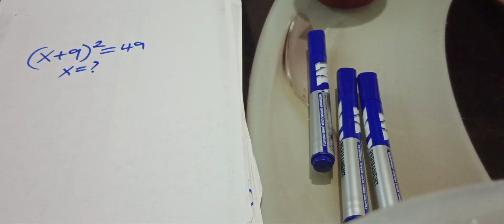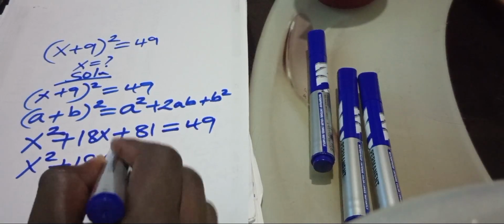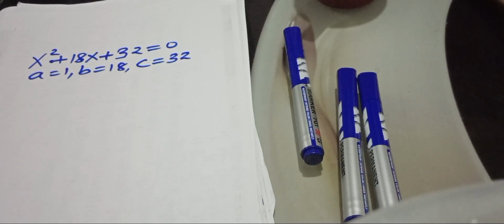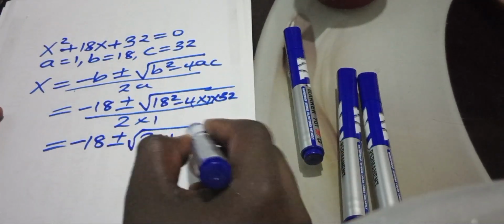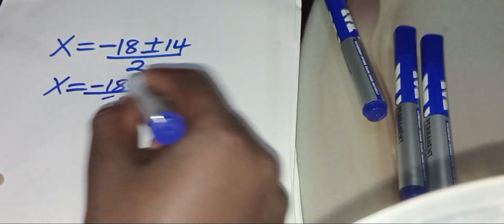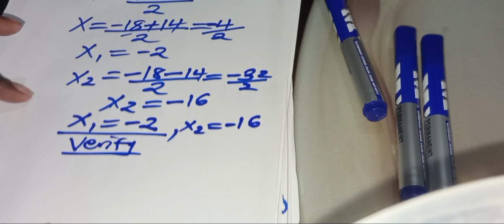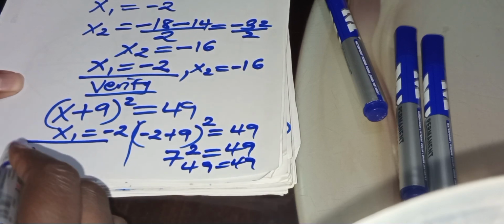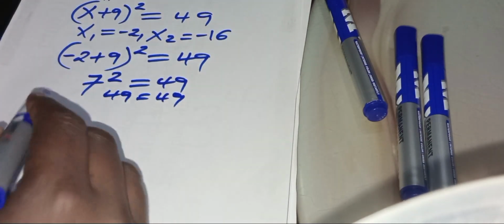Germany | Can you solve this?| A nice math olympiad problem